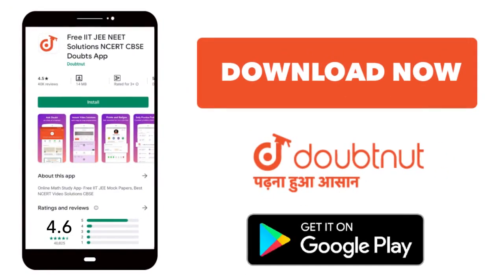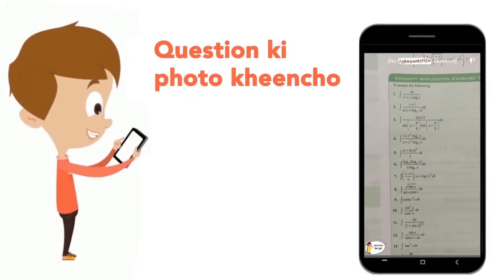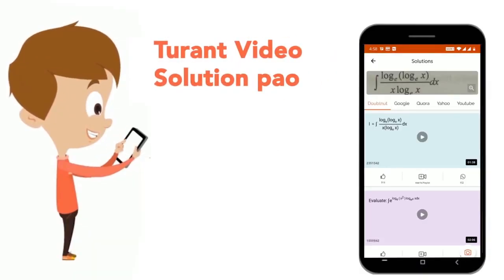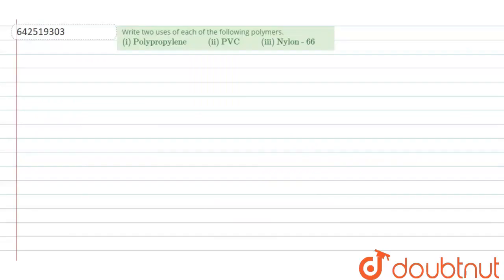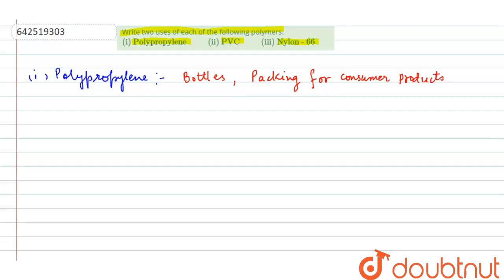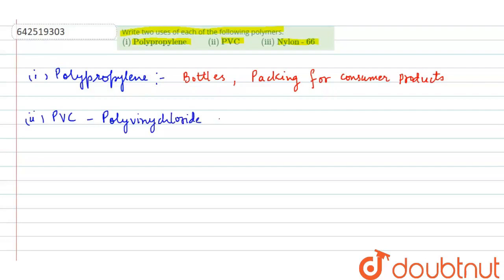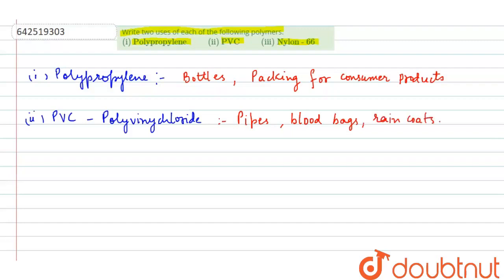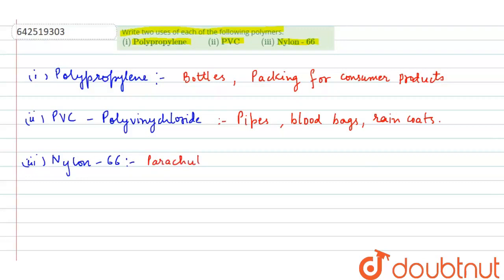Write two uses of each of the following polymers. (i) Polypropylene(ii) PVC(iii) Nylon - 66 | CL...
Write two uses of each of the following polymers. (i) Polypropylene(ii) PVC(iii) Nylon - 66
Class: 12
Subject: CHEMISTRY
Chapter: XII BOARDS
Board:CBSE

👉 Have Any Query? Ask Us.